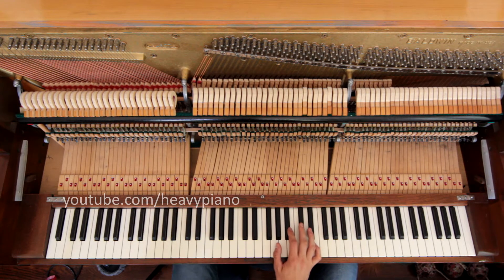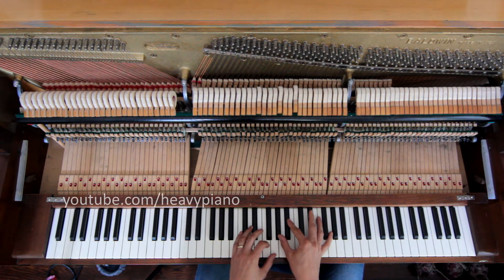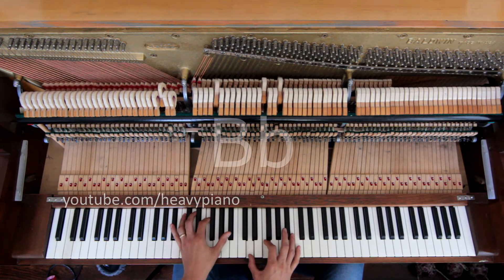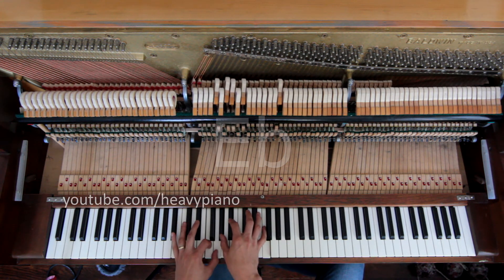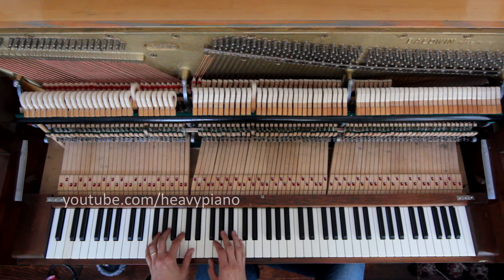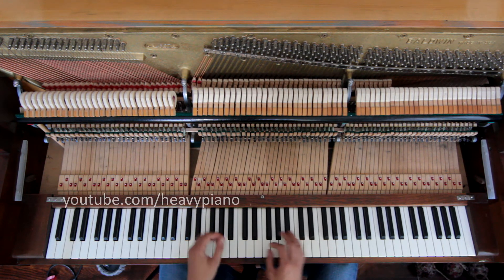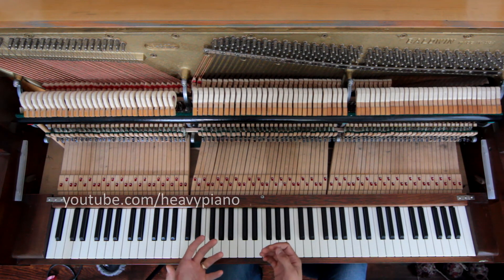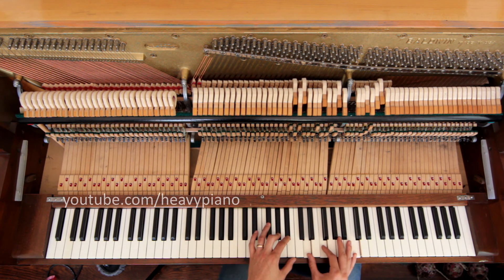Nick Drake - "Pink Moon" piano tutorial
This is a corrected re-upload; I'd like to thank Aidan Gauper for noticing an error in the chord notation in the original video. Here's an over-head how-to video on the chords, melody, and rhythms I use. I hope this helps someone deconstruct this beautiful song in order to make their own music.